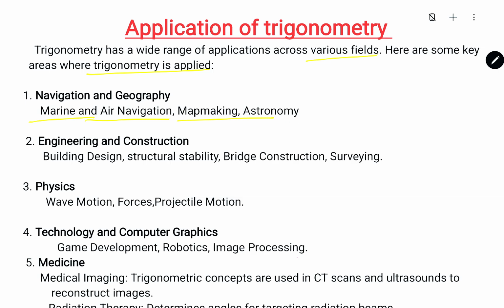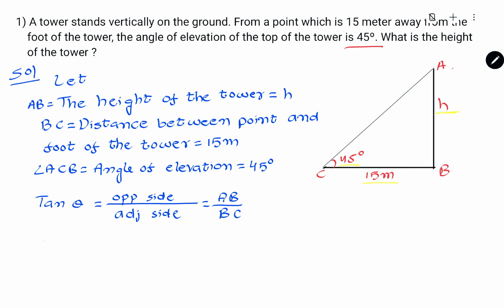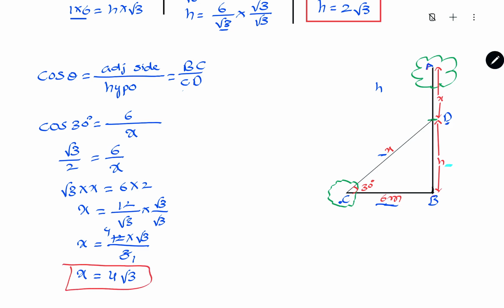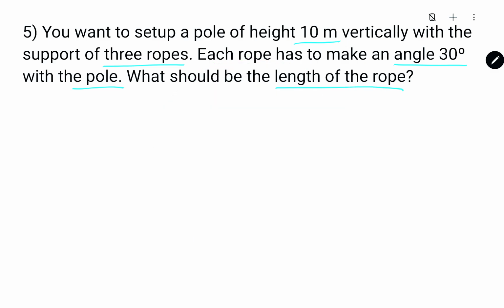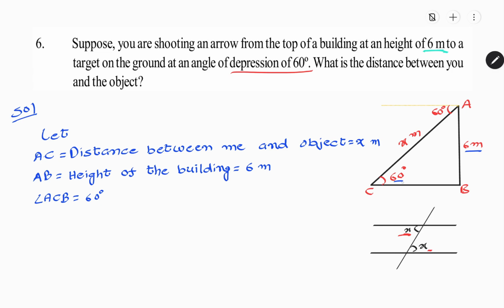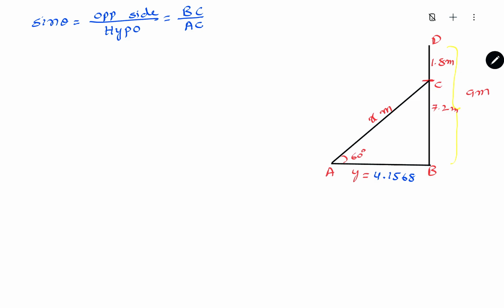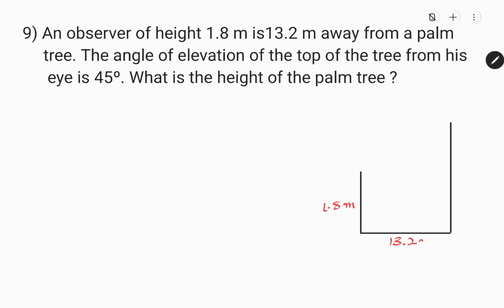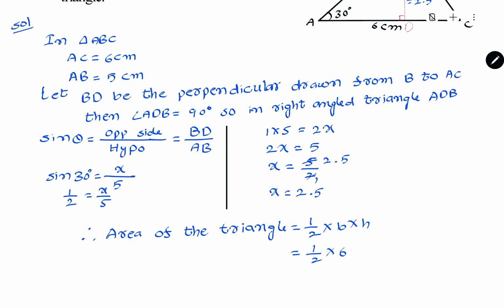Application of trigonometry Exercise: 12.1 part -1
Application of trigonometry SSC Board TS and AP
 Chapters
00:00 Introduction
00:04 Topic Explanation
05:01 1) A tower stands vertically on the
           ground. From a point which is 15 meter
           away from the  foot of the tower, the
           angle of elevation of the top of the
           tower is 45º. What is the height of the
            tower ?
07:41 2) A tree was broken due to storm and
            the broken part bends so that the top
            of the tree touches the ground by
            making 30º angle with the ground. The
            distance between the foot of the tree
            and the top of the tree on the ground is
            6m. Find the height of the tree before
            falling down.?

13:37  3) A contractor wants to set up a slide
            for the children to play in the park. He
            wants to set it up at the height of 2 m
            and by making an angle of 30º with the
            ground. What should be the length of
            the slide.?
16:02 4)Length of the shadow of a 15 meter
           high pole is 15 3 meters at 8 O’clock in
           the morning. Then, what is the  angle of
           elevation of the Sun rays with the
           ground at the  time?
18:33  5th Question
22:57  6th Question
26:51  7th Question
33:07  8th Question
36:38  9th Question
40:34  10th Question